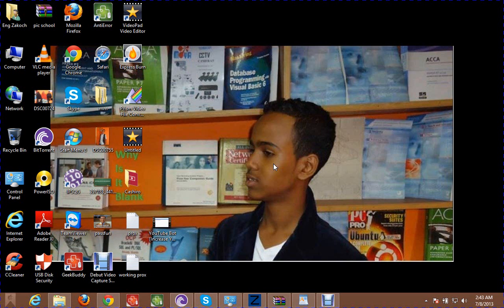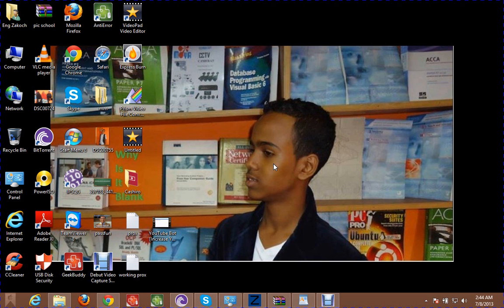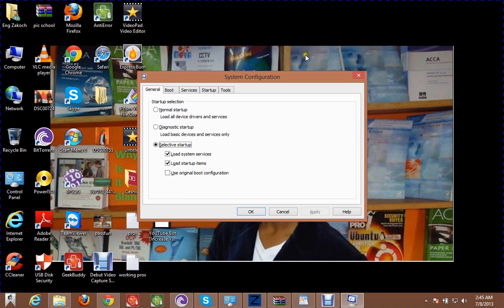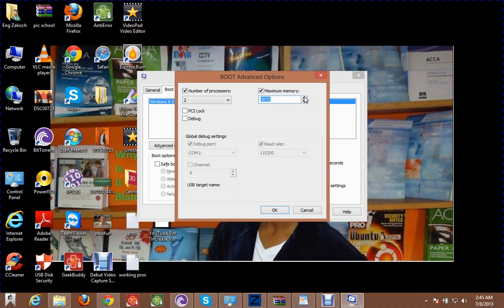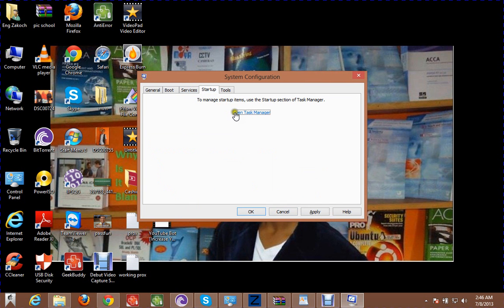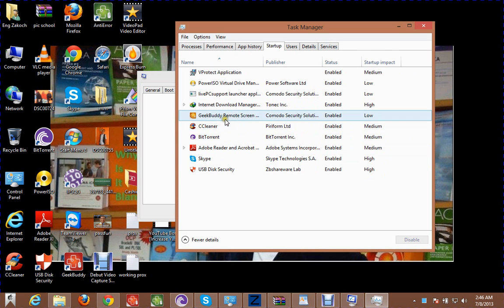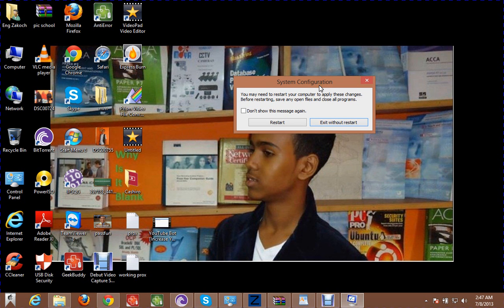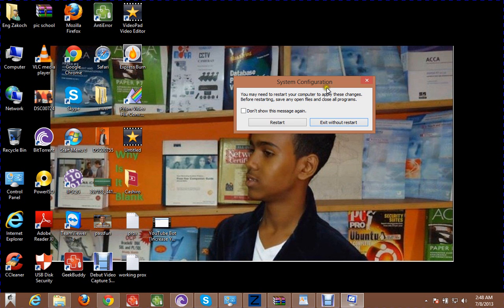Optimizing your windows 8 without using any software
Ramadaan Kariim
Dhamaan cashirada Iyo Muxaadaraadka Bisha soon Halkaan ka Dhageeyso

   Wixii Talo Iyo figrad Waxaad Noogu Soo Gudbin Kartaa Ciwaanada Hoose ku qoran